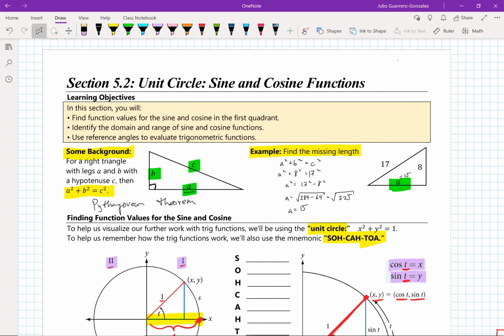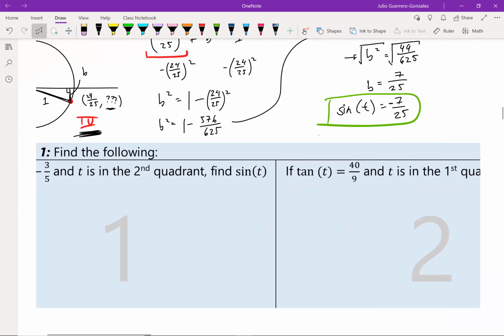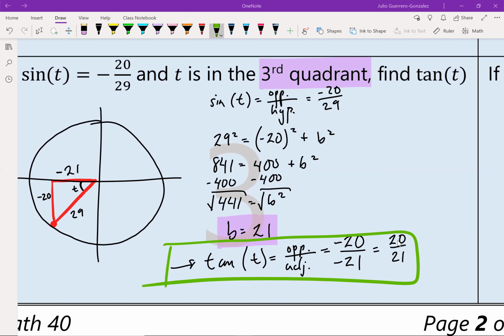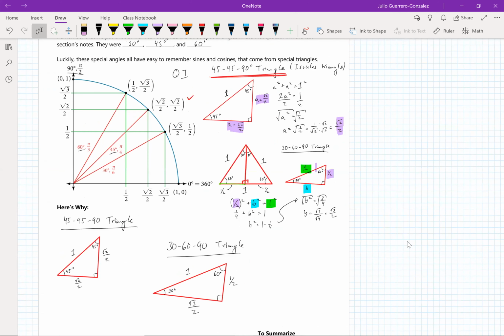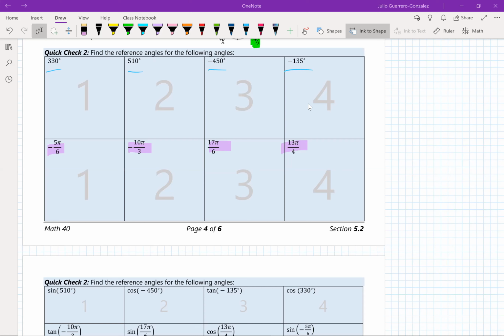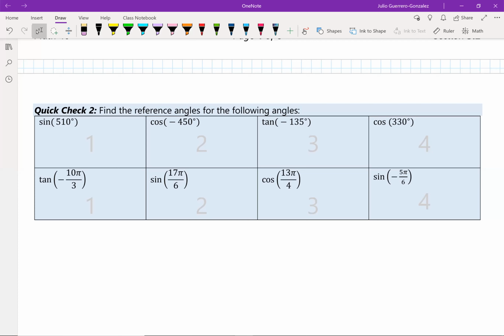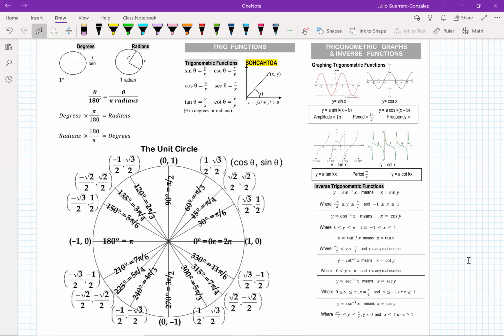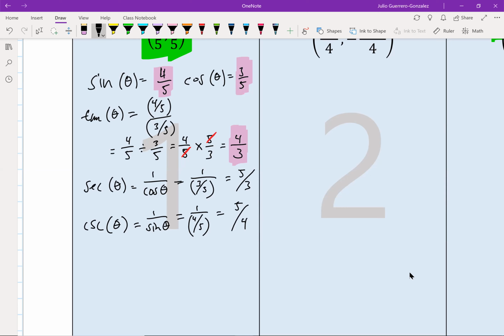Math 155 Lecture 4/8/2020